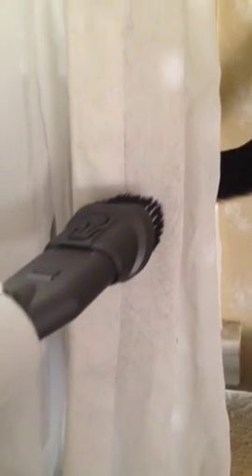DC56 Dyson Cordless Vacuum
Cleaning cat hair off curtains with the Dyson DC56 Cordless Vacuum.